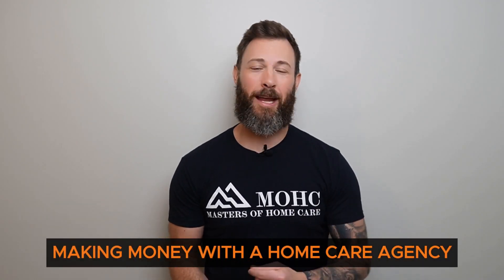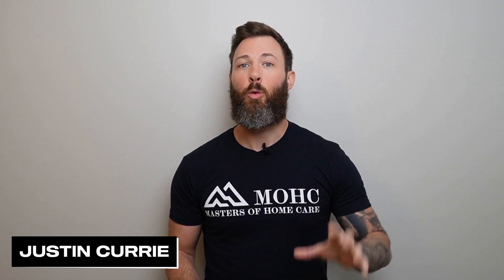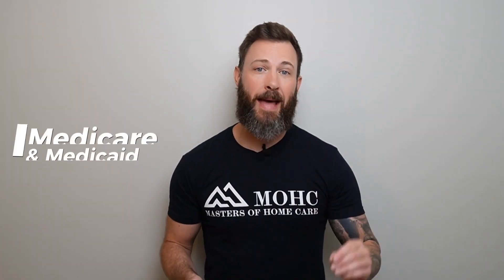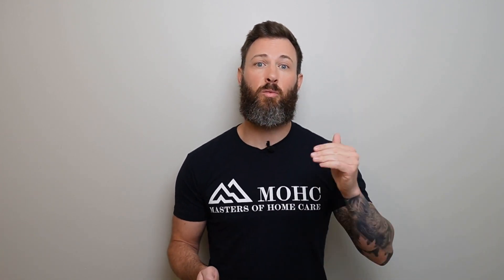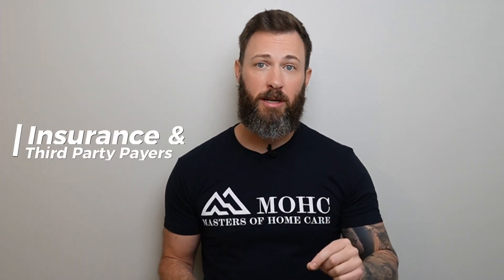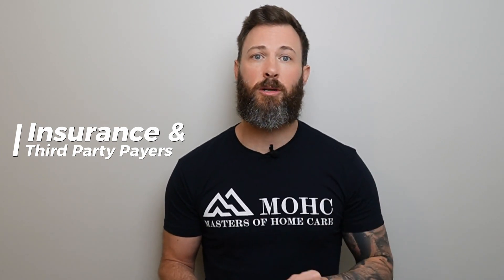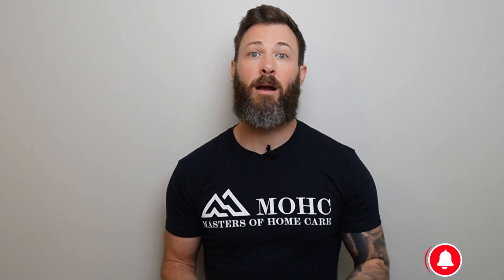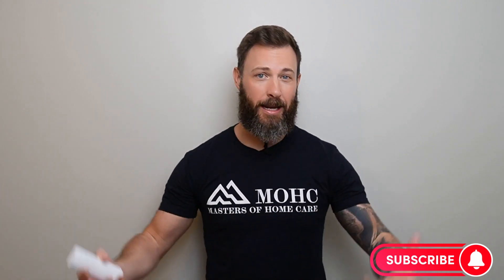Mastering the Money Game in Home Care: Key Financial Insights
Join my Free Weekly Newsletter to get tactics for landing private pay clients, controlling your caregiving staff, and exiting day to day operations

Join the Exclusive Masters of Home Care Community to build a proven system for scaling your Home Care Agency to $5,000,000 and beyond

Do you want to make more money and work less?? Gain freedom and wealth with our *Profitable Client Pipeline Acquisition System.*

If you're an agency owner looking to make your home care business more financially successful, this is a must-watch.

We'll cover essential topics like revenue sources, expense management, and strategies for long-term financial success. Understanding where your money comes from and how to optimize your financial operations can make all the difference in the home care industry.

Justin starts by discussing various revenue sources, from private pay clients to government-funded programs like Medicare and Medicaid. He emphasizes the importance of diversifying your revenue streams and working with insurance companies to expand your client base.

Moving on, we'll get tactical with budgeting and financial planning tips. Justin highlights the significance of expense management, profit margin analysis, and cash flow management. These strategies can help you identify areas for improvement and boost your agency's profitability.

To wrap it up, Justin shares some successful tactics that home care agencies have implemented to thrive financially. Discover how offering specialized services and optimizing your operations and staffing can make a significant impact on your agency's bottom line.

Are you ready to take control of your home care agency's financial success? It all comes down to understanding your finances, optimizing your operations, and delivering exceptional care.